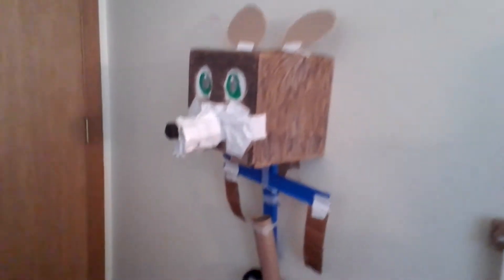huge update on are chuck e cheese!😀